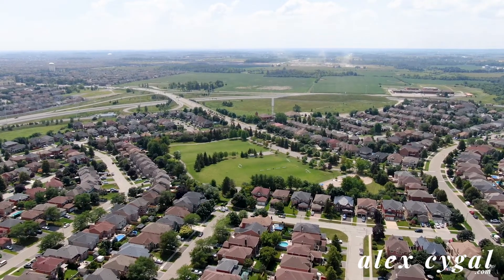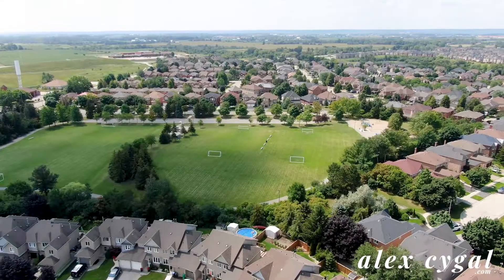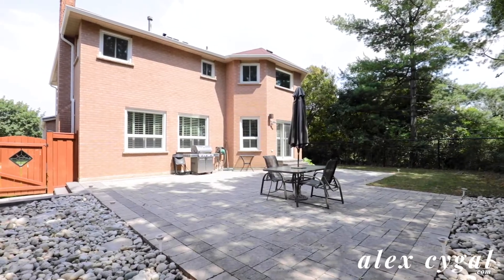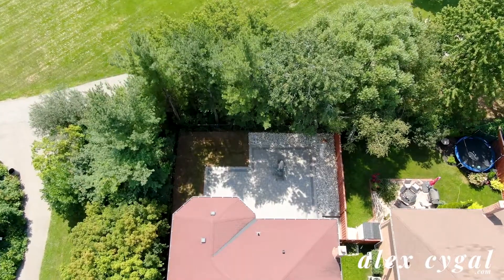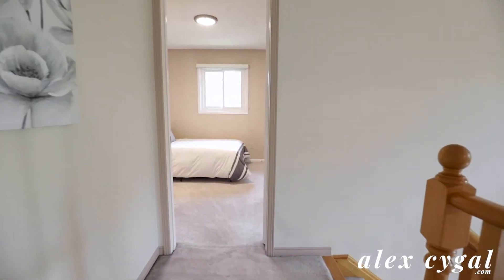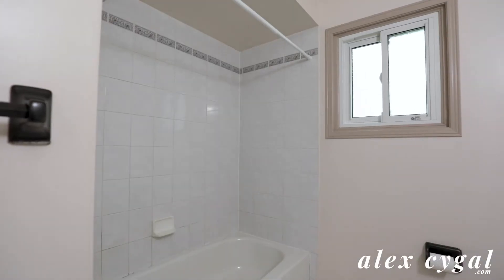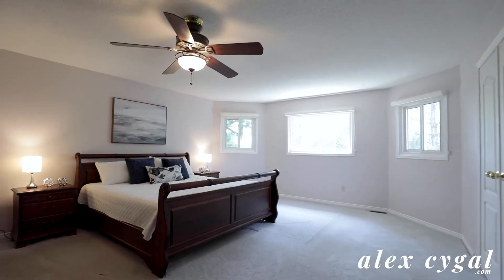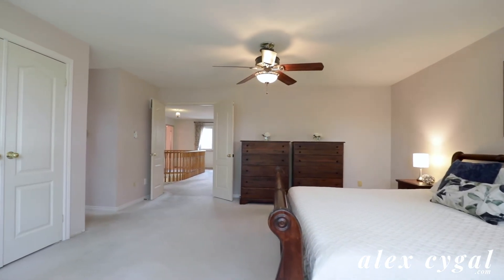Just Listed - 33 Livingston Drive, Caledon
A large home perfect for a big family in the desired Valleywood community in Caledon. Just off Hwy 410 for easy commuting.

Alex Cygal
Broker
RE/MAX Realty Services Inc.